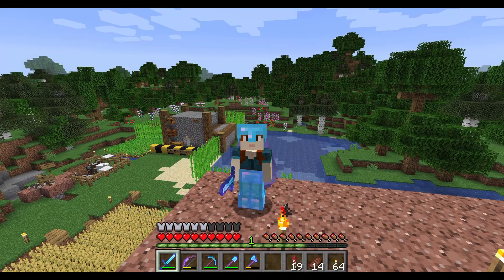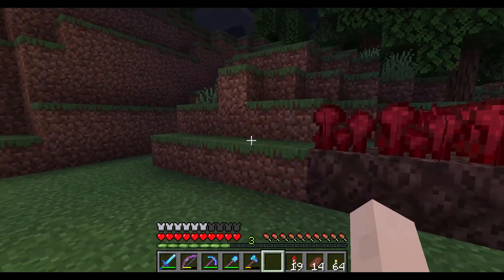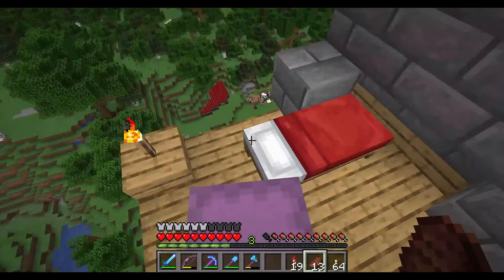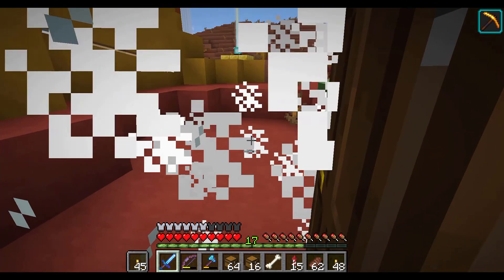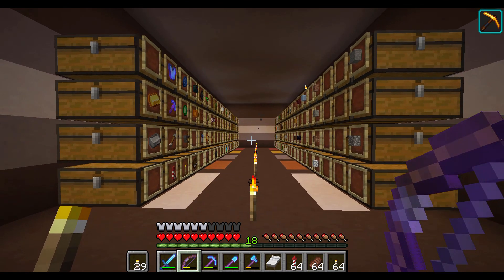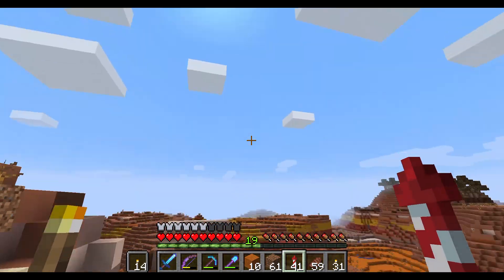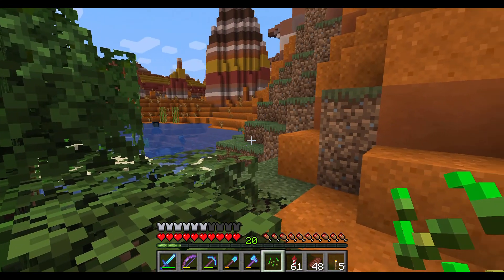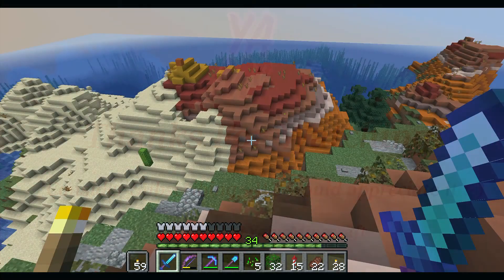Minecraft YAMc- Ep 21- Eep's Been Pranked!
Eep logs on to find her minecraft java base has been pranked. by the building inspectors? Not to be deterred she builds a sugar cane farm and a storage area where her new base is going to be!

☻Data packs including mini-blocks and one player sleep is from Vanilla Tweaks
☻We also use Optifine and replay mod (When available)